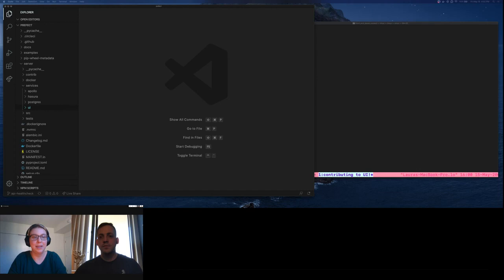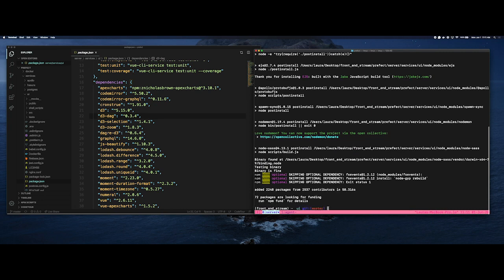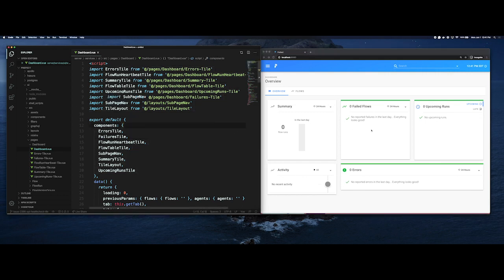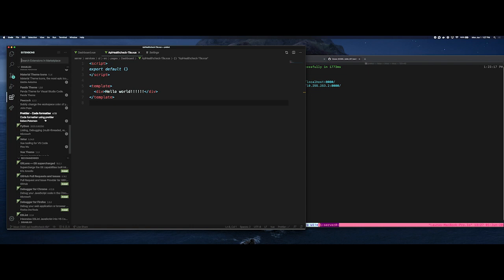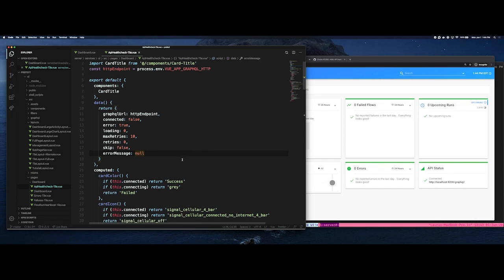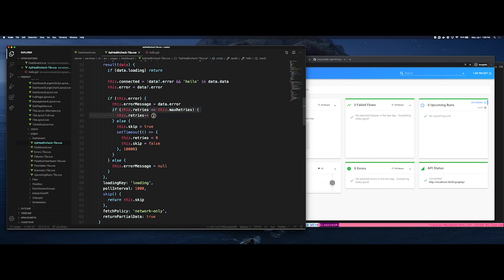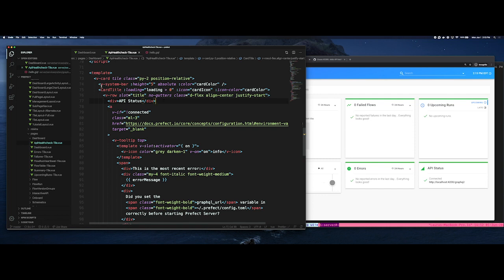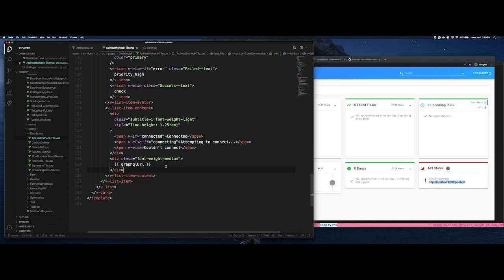Livestream Remix - Developing on Prefect's Vue.js UI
Note that this video references Prefect 1. To get started with Prefect 2, check out app.prefect.cloud!

See the remix of the livestream hosted 5/15 on how to develop on Prefect's open source Vue.js UI! Due to technical difficulties this is an edited and partially reshot version of the livestream, edited for time and content!

From the original livestream description:

Watch Laura get a crash course in front end development by Senior Front-End Engineer and head of UI at Prefect, Nicholas Brown!

We will be starting from scratch, cloning the Prefect repo and installing the development environment first. Then Nicholas will take us on a tour of the server UI code, give us a crash course in Vue.js development, and lead Laura (and you!) through adding a new tile to the UI dashboard that we will PR into the open source repo by the end of the stream!

Please install node/npm ahed of time if you want to follow along live (see the many options but we will be installing everything else during the stream.